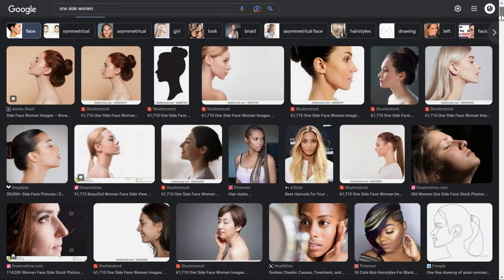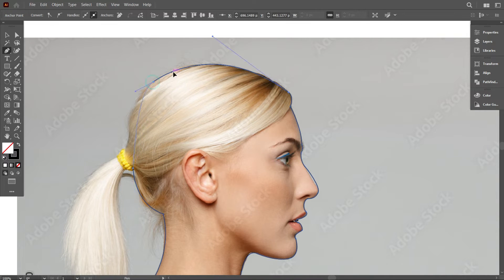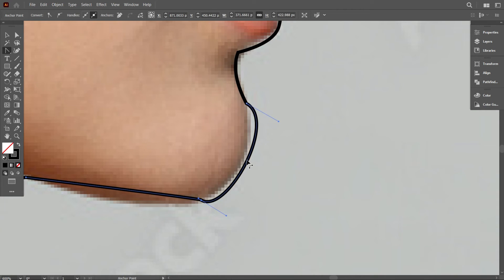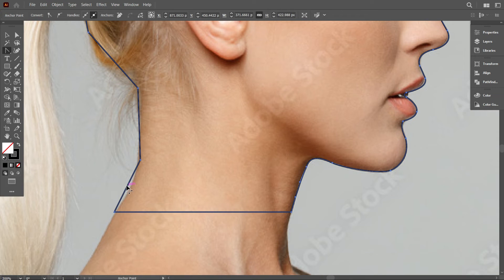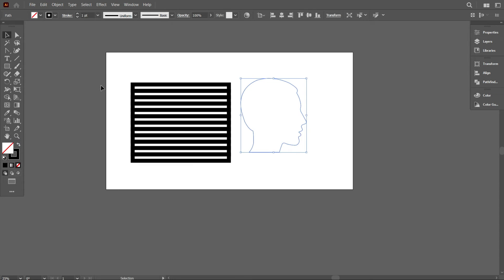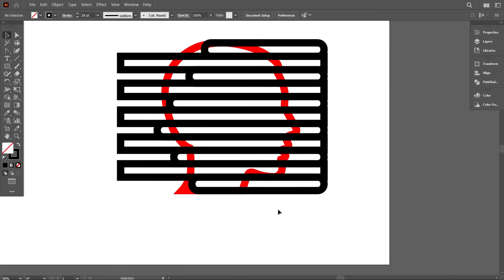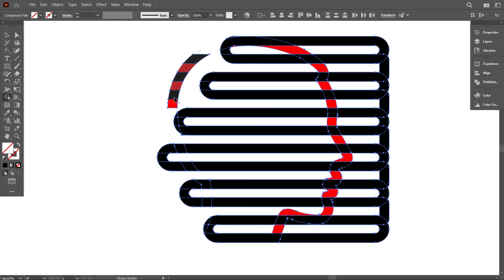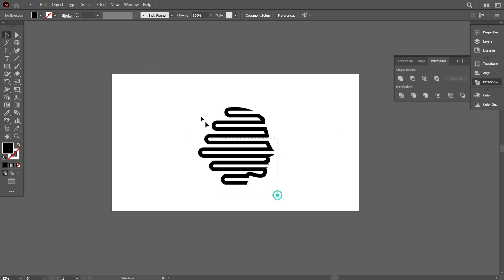How To Design A Modern Logo From Image | Adobe Illustrator Tutorial